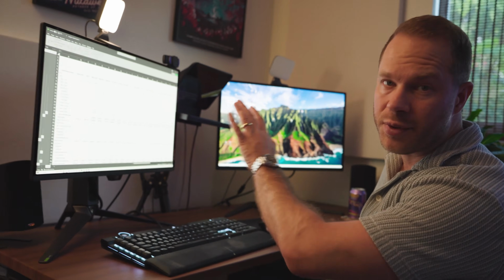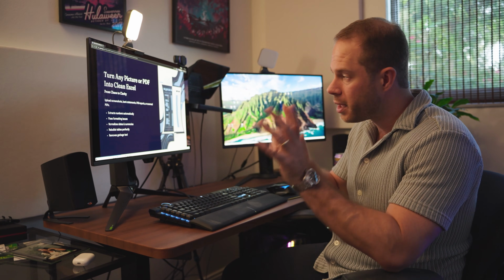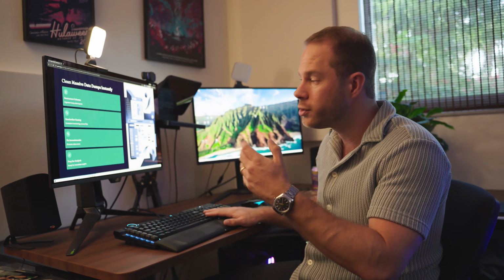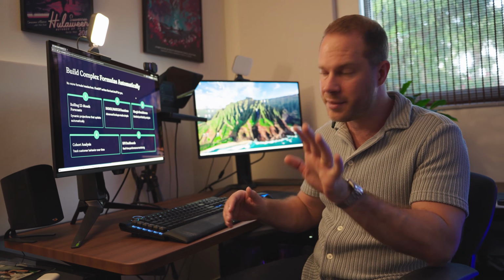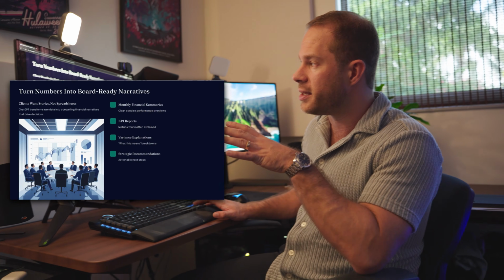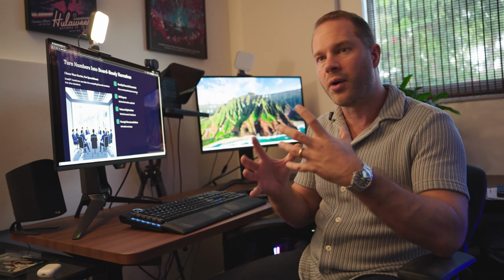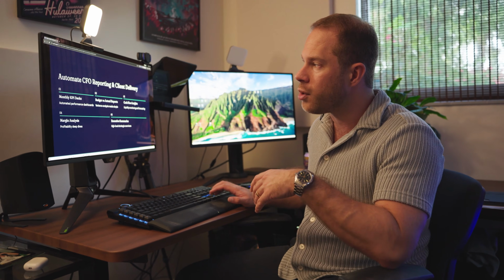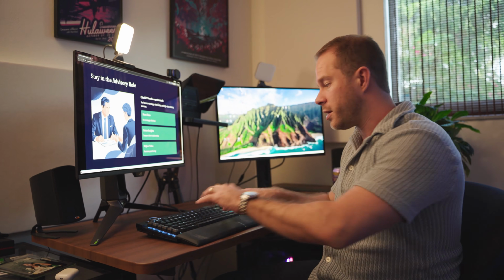Exactly how a Fractional CFO uses ChatGPT to double his rates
Most accountants and CFOs don’t have an AI problem.
They have a time problem.

In this video, Charles walks through 7 practical ways he actually uses ChatGPT inside his firm to move faster, reduce manual work, and stay in the advisor seat—not stuck in spreadsheets.

You’ll see how he:
 • Turned messy PDFs, scans, and photos into clean Excel files
 • Restructured large data dumps in seconds
 • Built complex Excel formulas without Googling for 30 minutes
 • Analyzed years of customer data to uncover real CLV insights
 • Generated board-ready financial summaries and slides
 • Used AI to scaffold financial models (without trusting it blindly)
 • Automated parts of client reporting and delivery

He also shows exactly how these slides were made in minutes, using ChatGPT + Gamma, and explains the most important rule when working with AI:

AI moves fast—but your brain still has to drive.

If you’re tired of:
 • Manually analyzing financials
 • Wrestling with Excel formatting
 • Spending hours on work clients don’t even see

This is a clear look at how AI can help you work faster, serve clients better, and transition toward higher-value fractional CFO work.

👉 Learn more about AI training for accountants and fractional CFOs